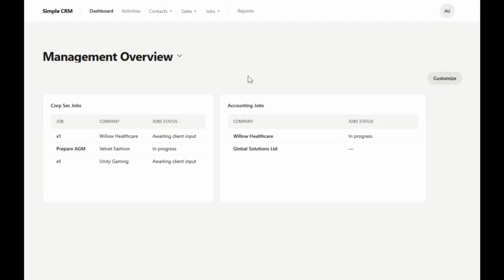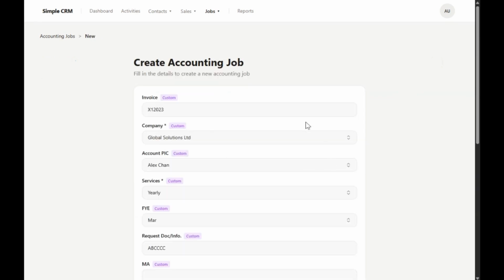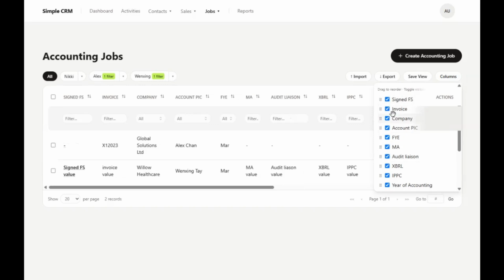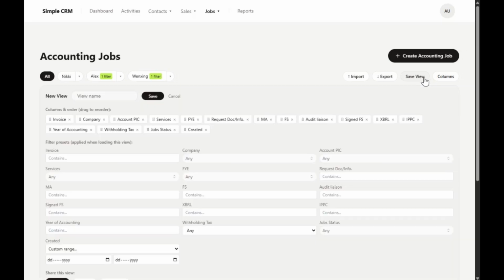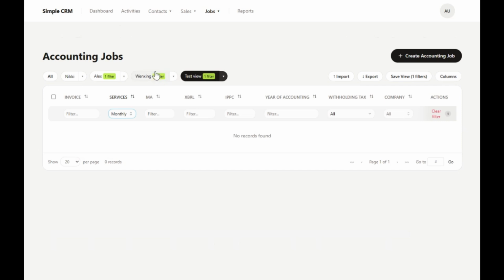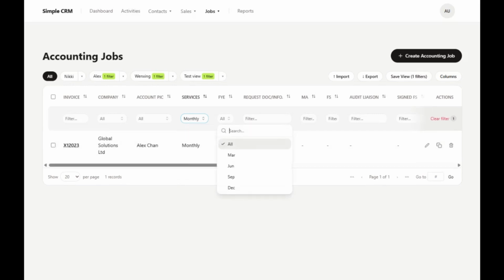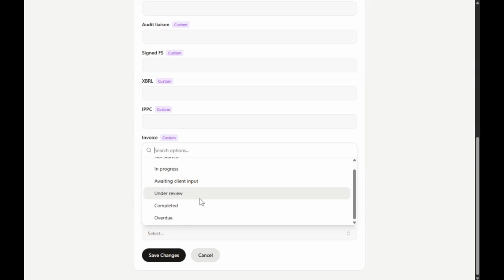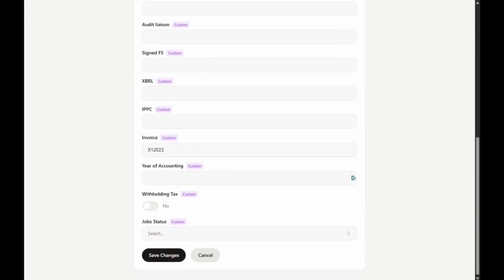BVT CRM - Module Fields and Views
Shows the interface for module data listing, form/view and fields, as well as custom views.